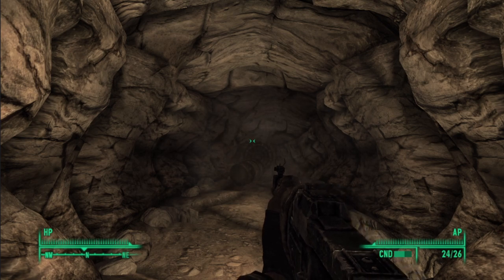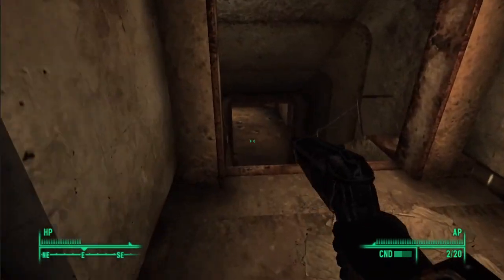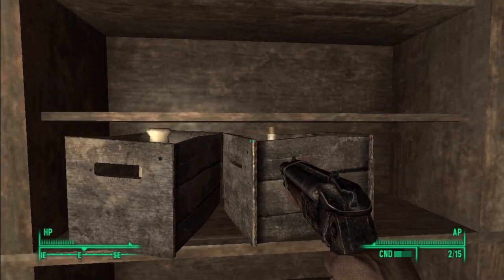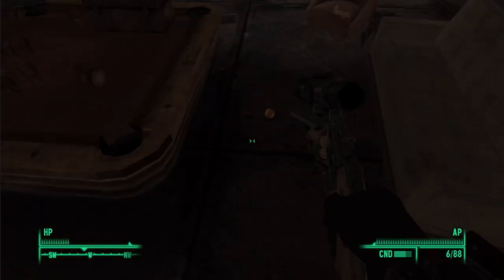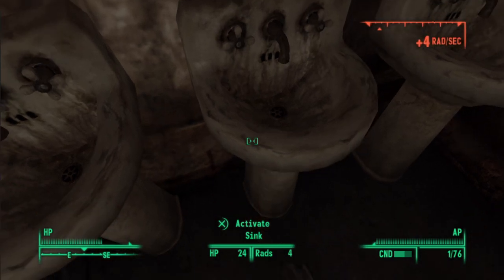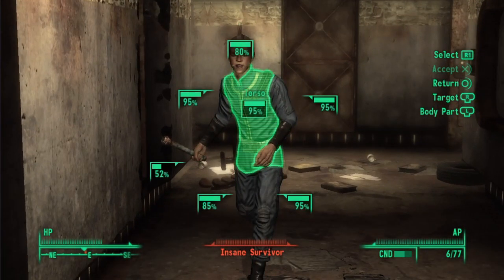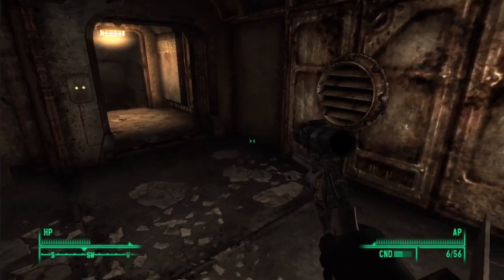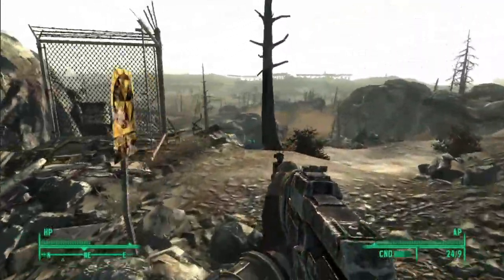Let's Play Fallout 3 GOTYE (Blind) -45- Vault 106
Wondering what is happening with this vault